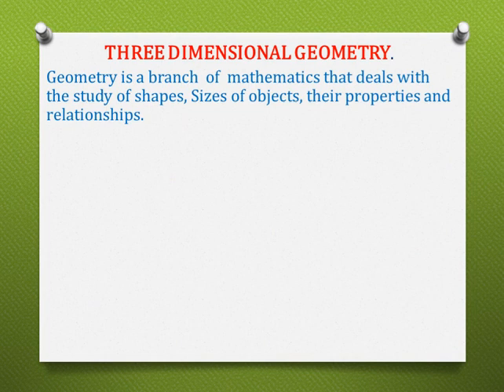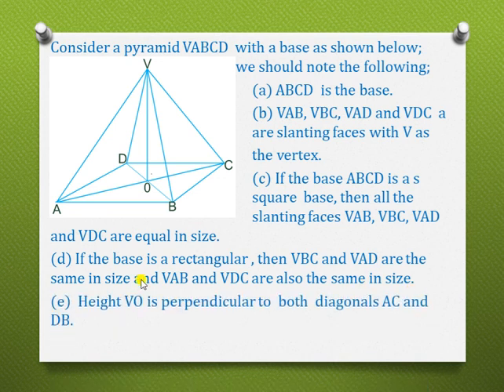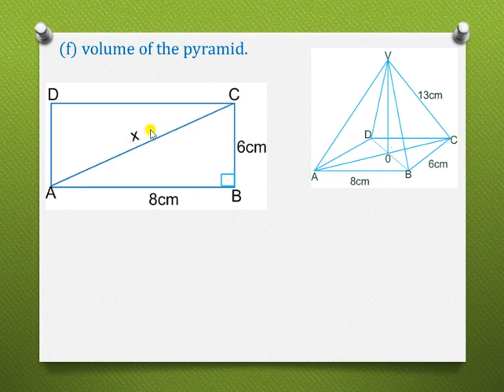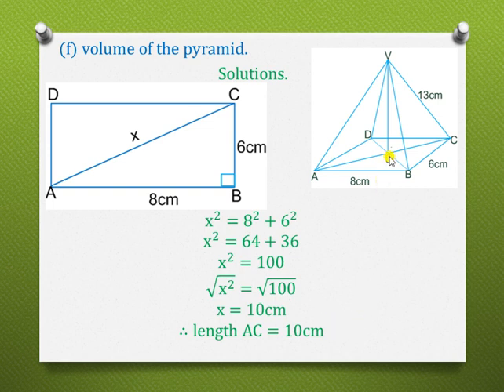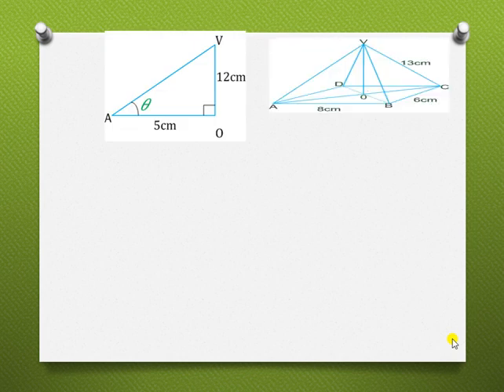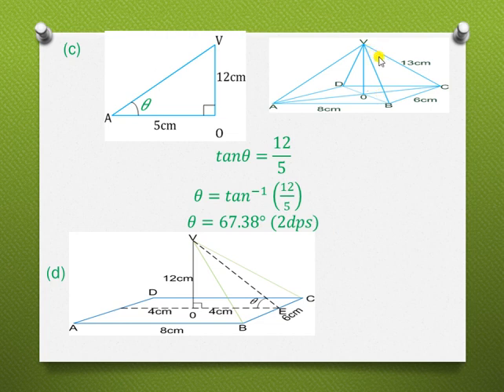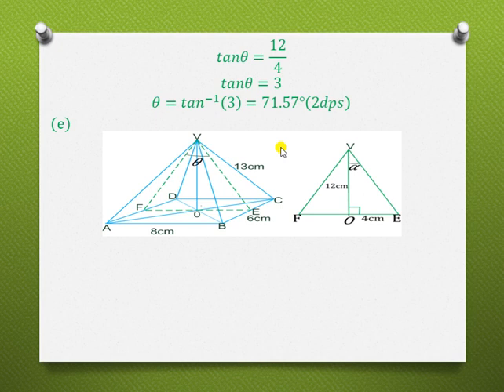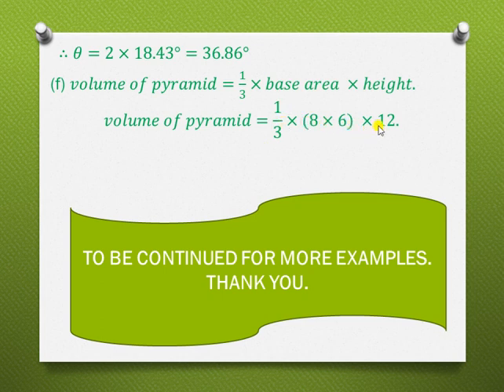SECRETS TO THREE DIMENSIONAL GEOMETRY.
Secret to Three Dimensional Geometry made easy.